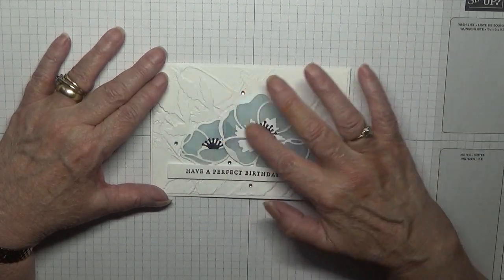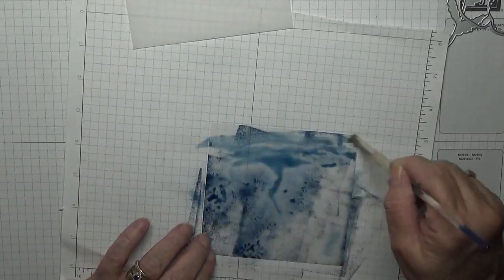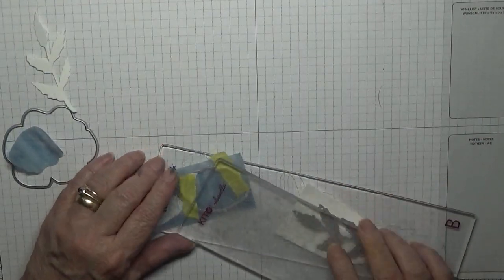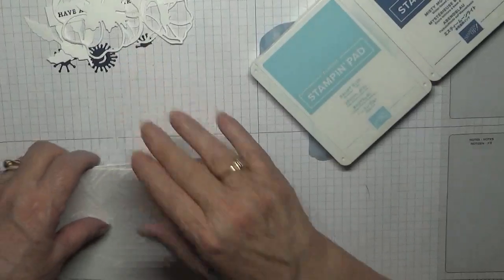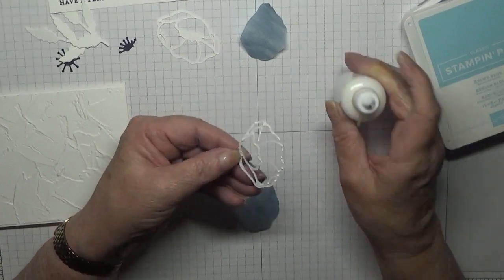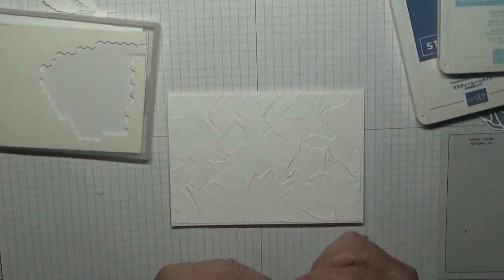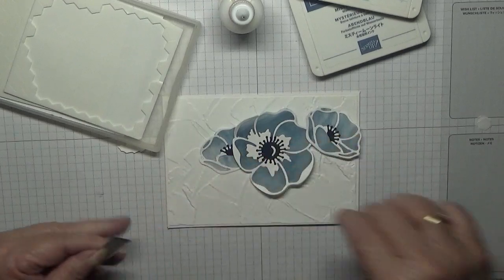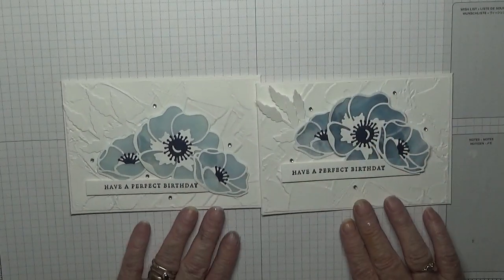553 Stampin up Peaceful Moments Dies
I made this card using the stamp set and dies from Peaceful Moments sold by Stampin Up